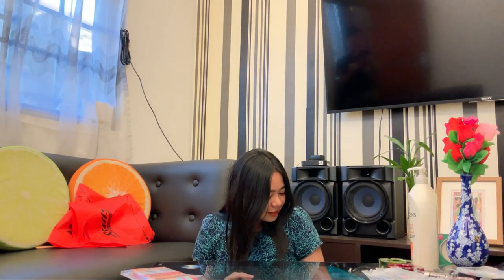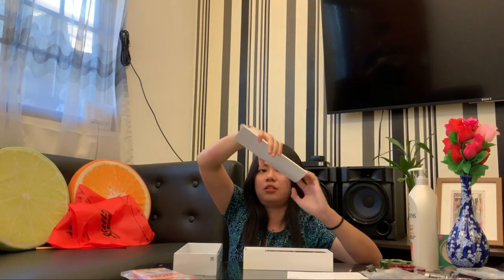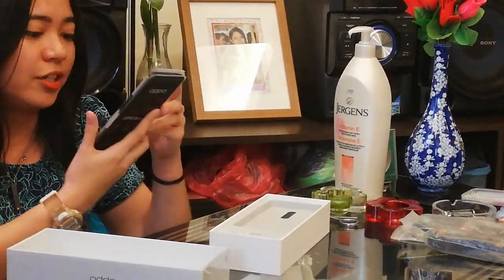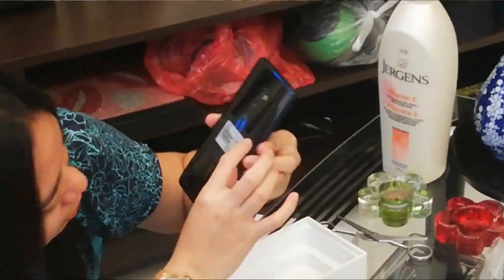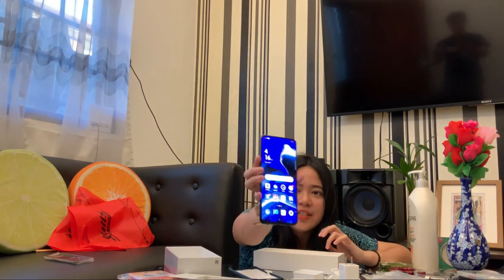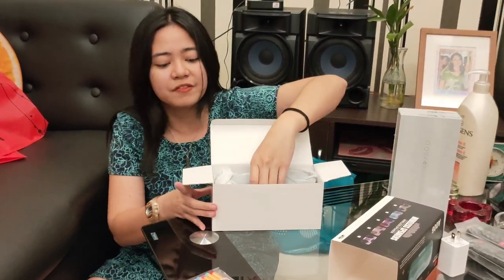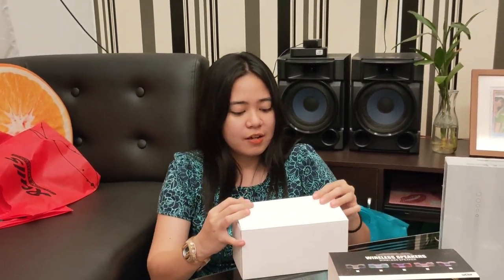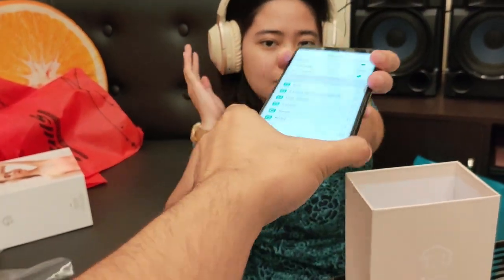Unboxing 3.0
Hello! Ka-orange!!!
Been saving this video for a while now and decided to upload it to ease your boredom. :)
Stay @ home and keep safe !  ❤️❤️❤️